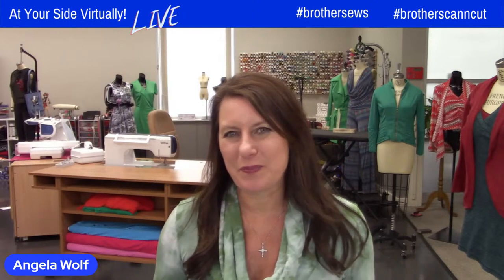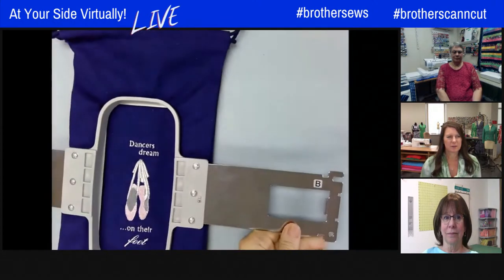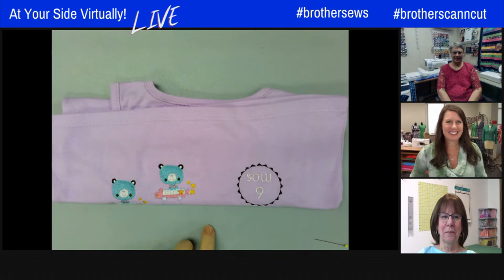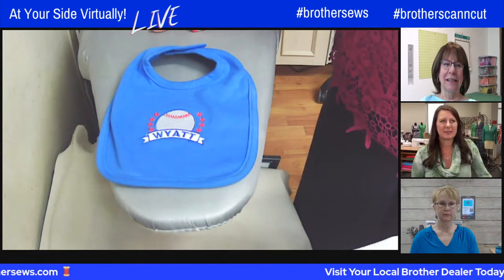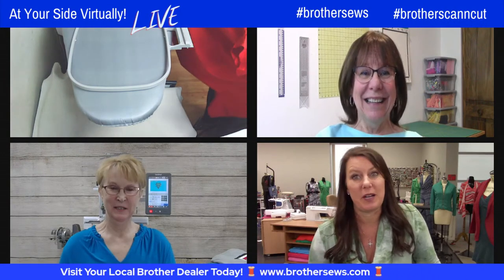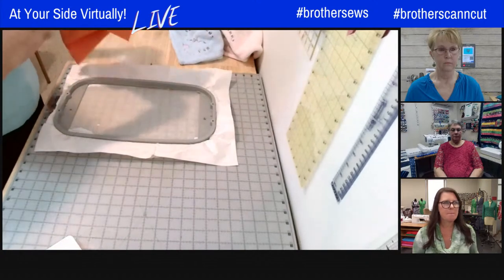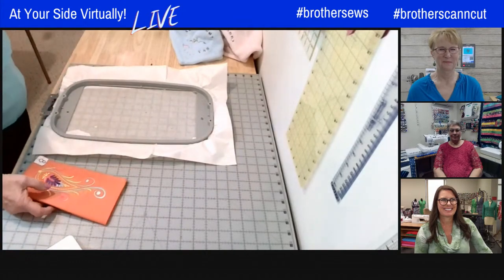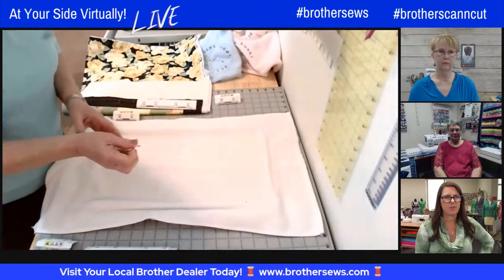Episode 246: At Your Side Virtually! Embroidery Tips for Hooping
Episode 246: At Your Side Virtually! Embroidery - Tips for Hooping!  Join Brother Brand Ambassador Angela Wolf and Brother Educators Barb Mikolajczyk, Kathy Stipe, Tina Bartelmay